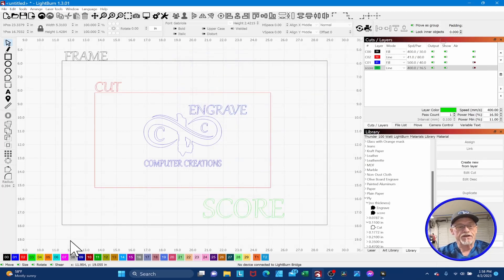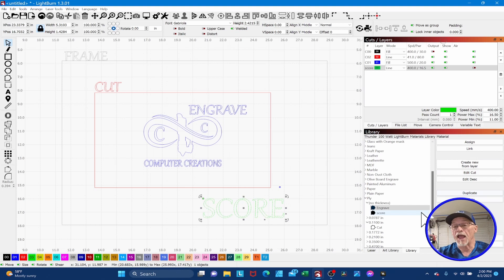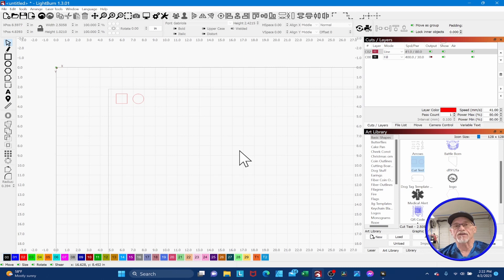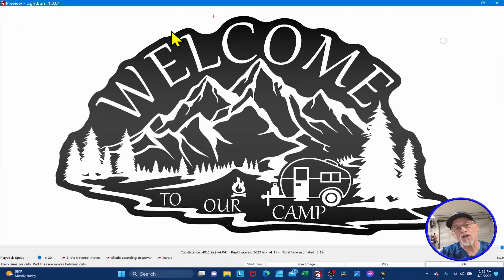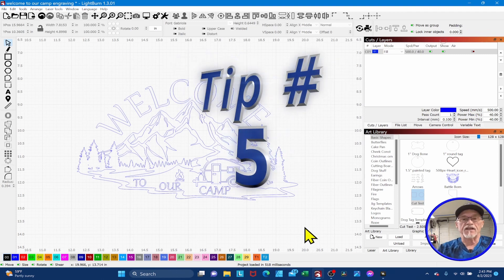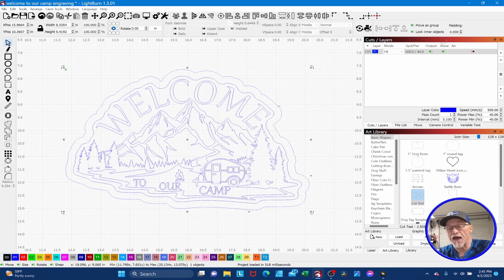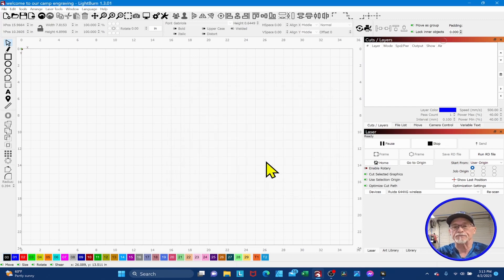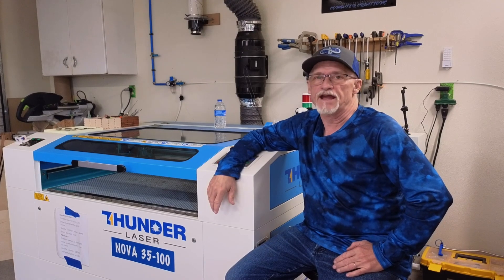Unbelievable Results: Unlock Laser Project Design Speed-Ups with these 7 LightBurn Tricks!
Are you struggling to get your laser project design done quickly and efficiently? Does the thought of using lightburn laser software make you feel dreadfully slow?

Don't worry! In this video, I'm going to share with you 7 lightburn tricks that will help you speed up your project design process. From simplifying your design to working smarter, these tips will help you work faster and achieve results you never thought possible!

Index
00:31 - Tip 1: Assign Color as a Functiion Not a setting!
03:33 - Tip 2 Reassigning Colors Globally
05:36 - Tip 3: Use Test cut shapes before you start your project
06:33 - Tip 4: Fill Mode Tricks to Make your designs better.
10:33 - Tip 5: Efficient Ways to use the Offset Tool
12:42 - Tip 6: Preview time correction process
15:06 - Tip 7: Adding short Cut key strokes for GO TO USER ORIGIN